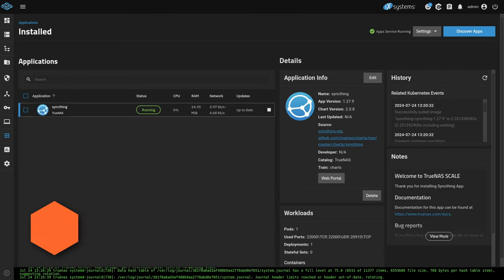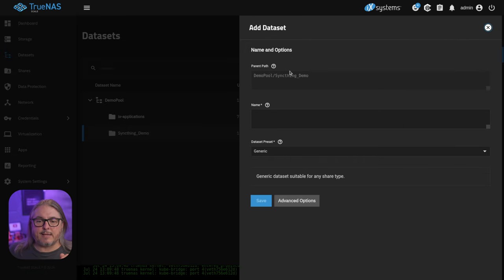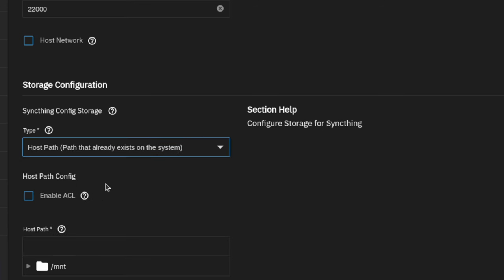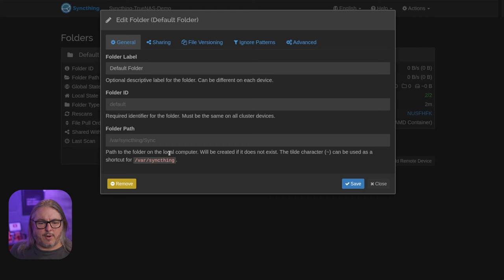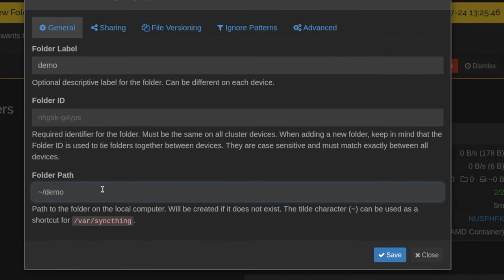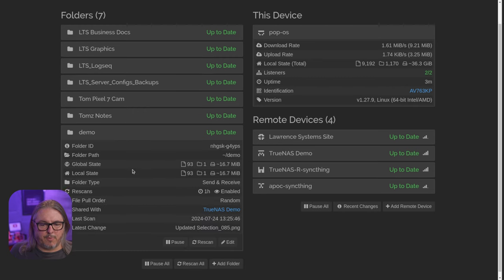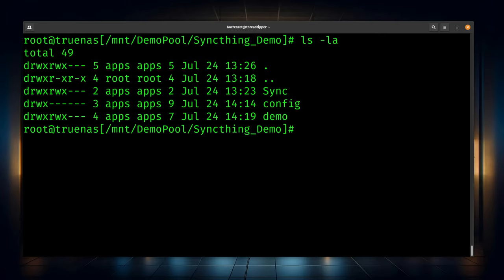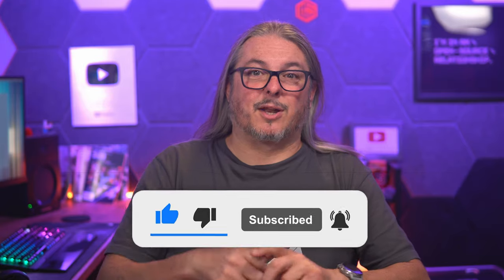How to Install and Configure Syncthing on TrueNAS Scale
Chapters
00:00 Syncthing on TrueNAS Scale
00:44 Creating a Dataset For Syncthing
01:45 Setting the Syncthing App Settings
03:44 Connecting to other Syncthing instances
04:55 Configuring A TrueNAS SMB Share With Syncthing
06:36 Backing up the Syncthing Dataset and Configurations